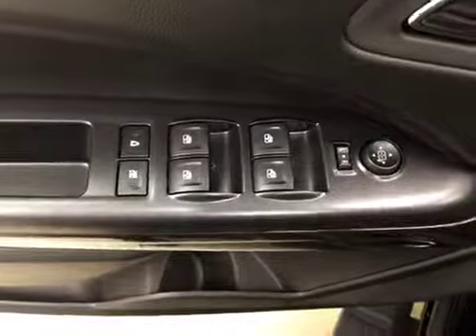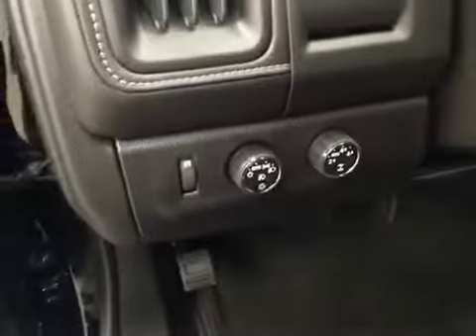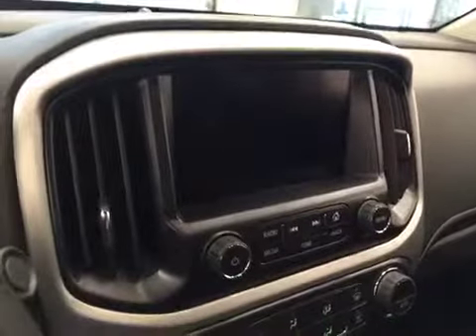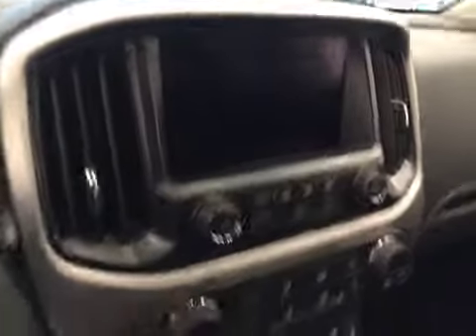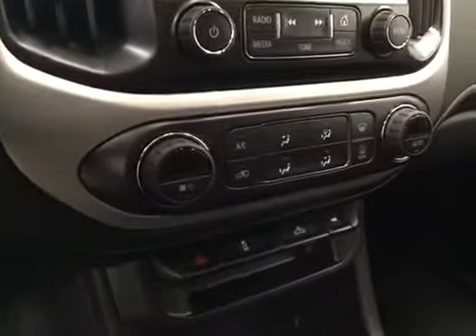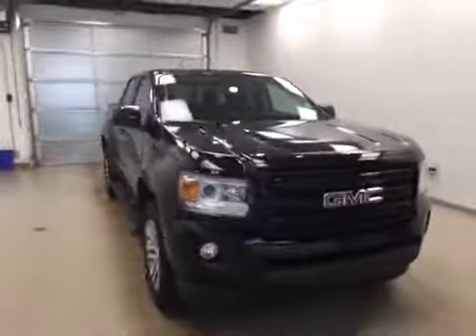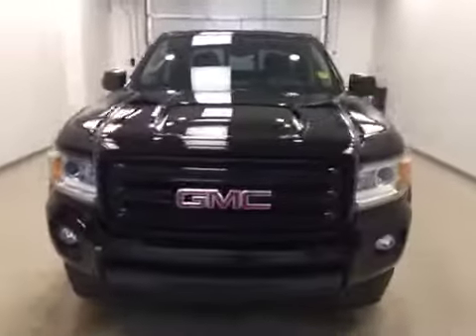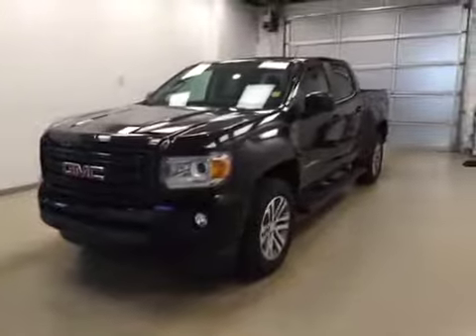New 2015 GMC Canyon 4WD Crew Cab 140.5" SLE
This is a 2015 GMC Canyon 4WD Crew Cab 140.5&quot; SLE with 6-Speed A/T transmission Black[GBA,Onyx Black] color and Jet Black interior color.  This video is recorded and uploaded by cDemo Mobile Inspector